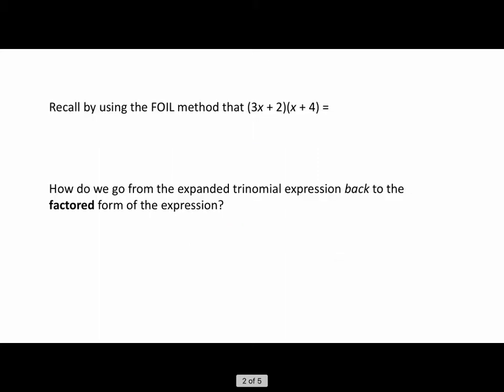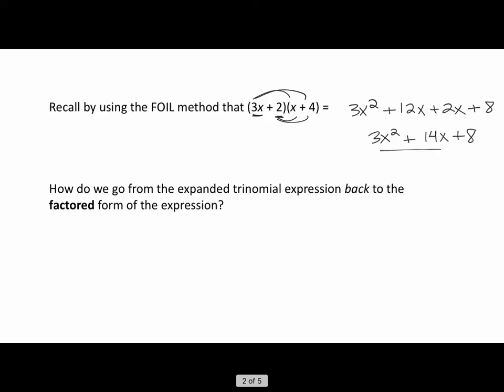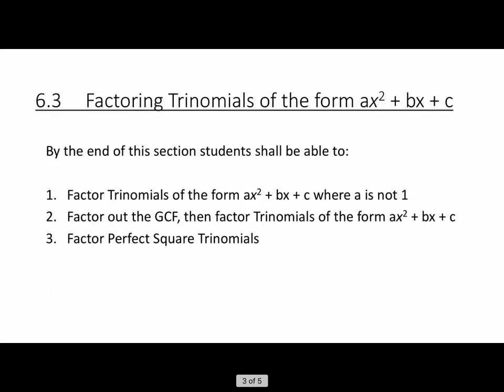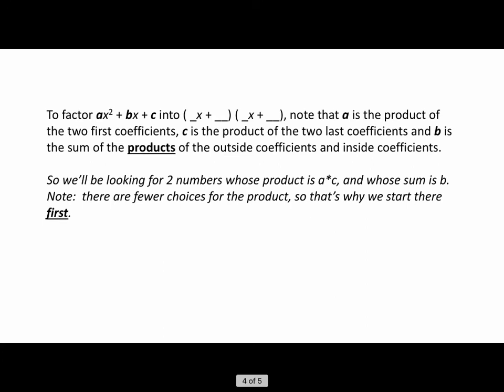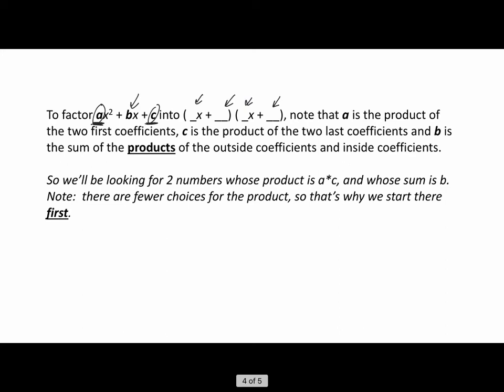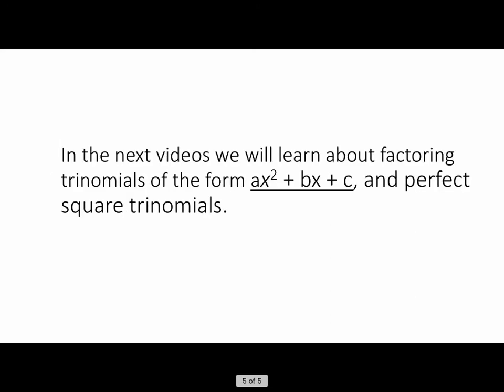Section 6.3 Intro